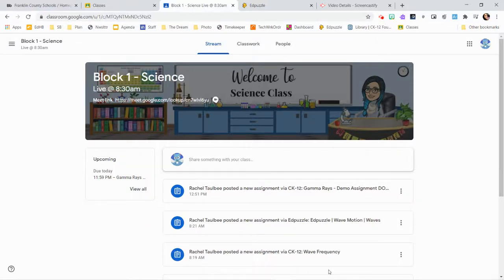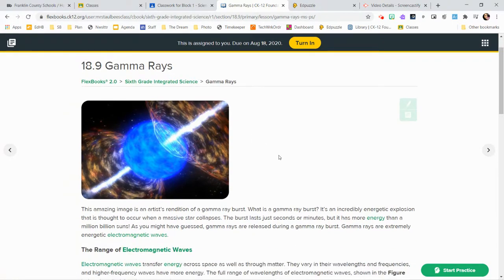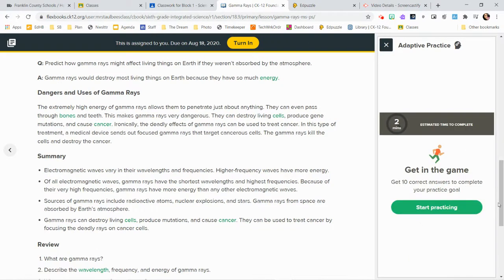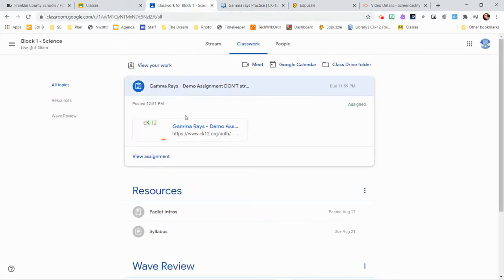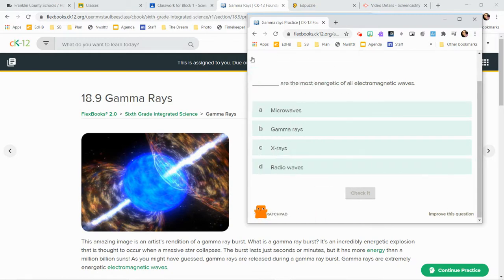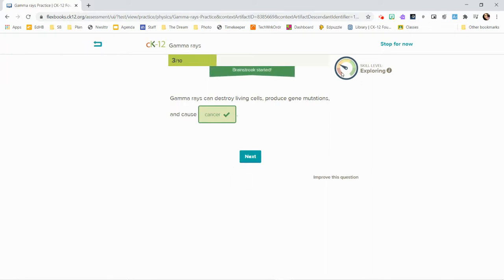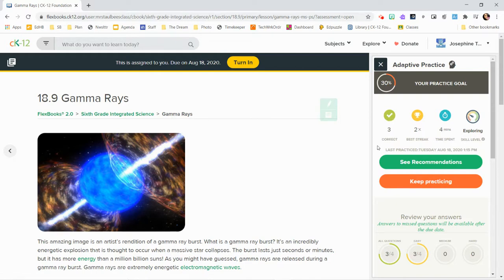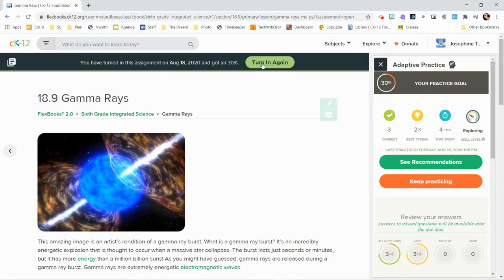How to Complete CK 12 Practice Assignments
Google Classroom 2020-21